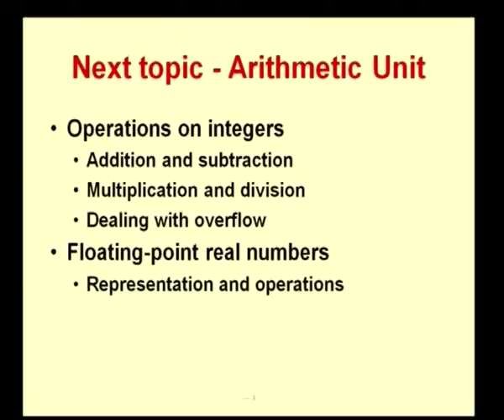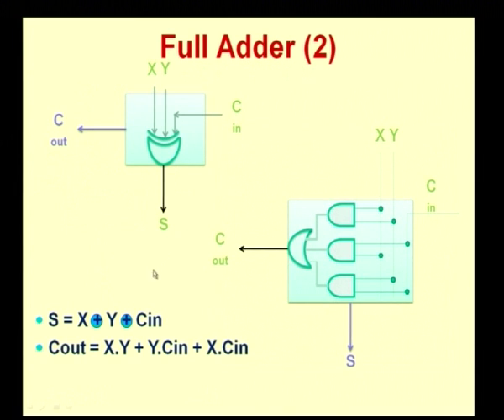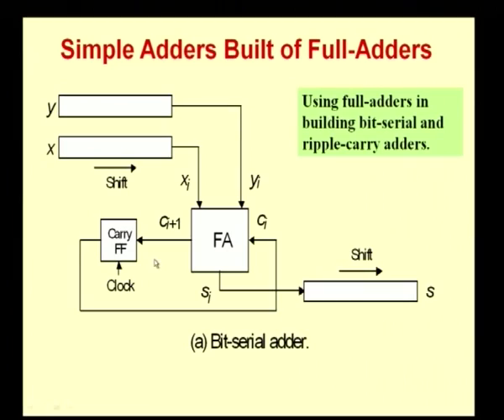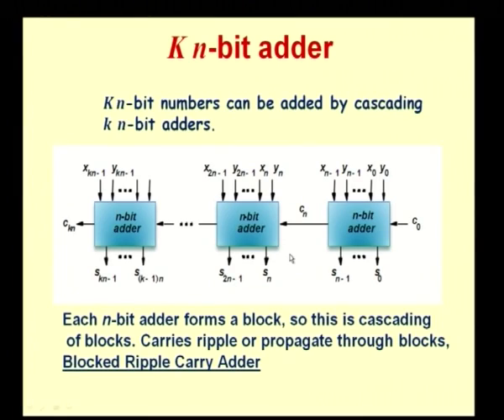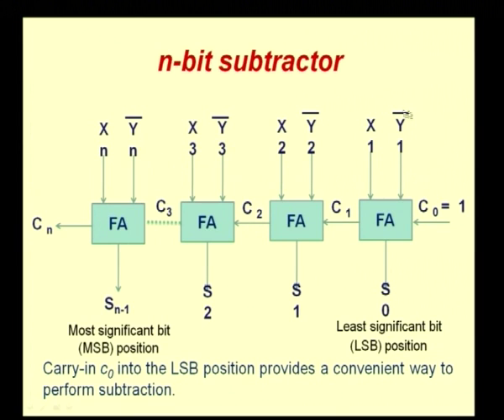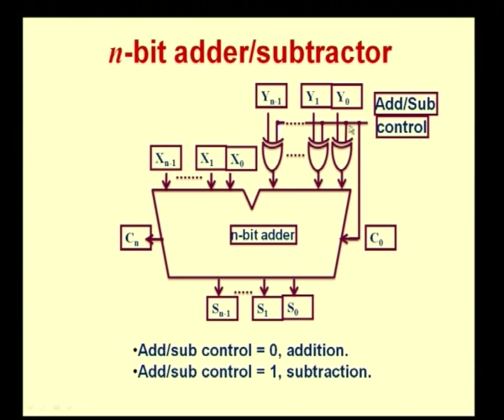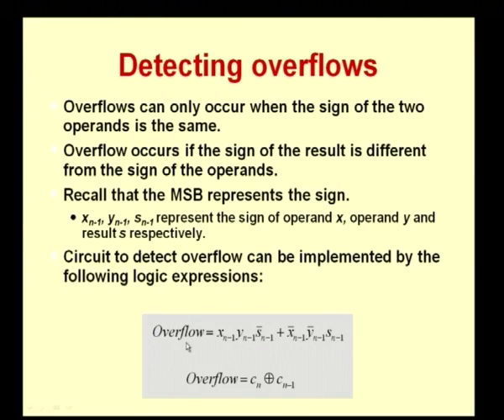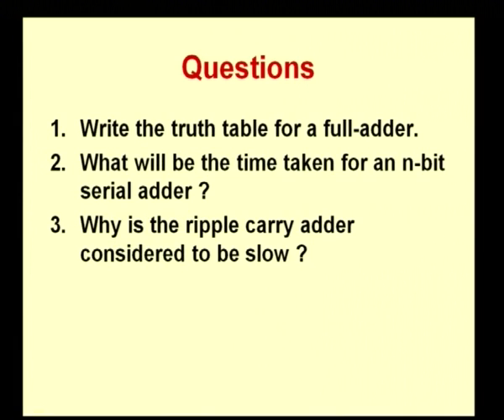Agricultural Meteorology (Lecture-4th) Unit-VII: Indian Agro-Climatic Zones